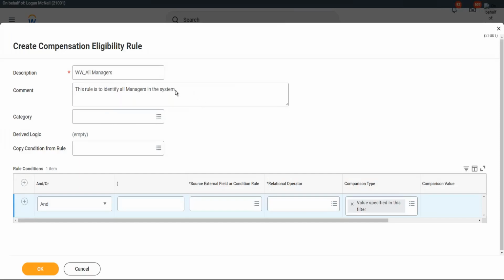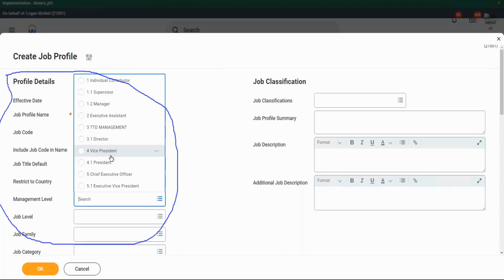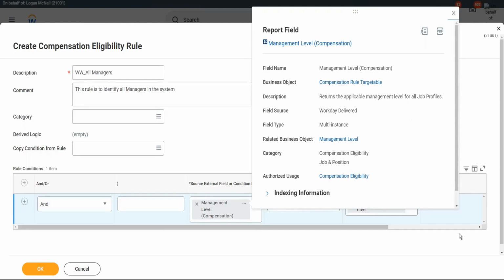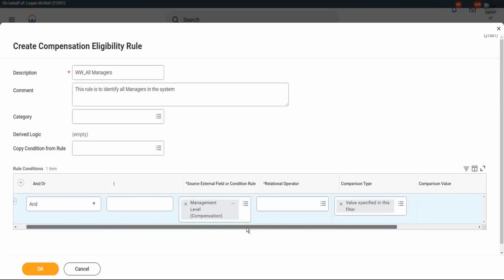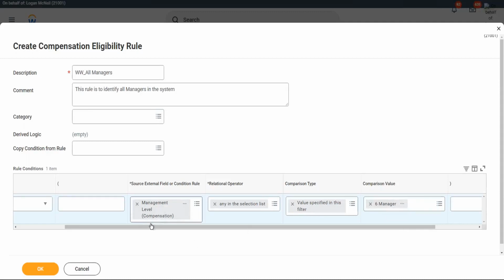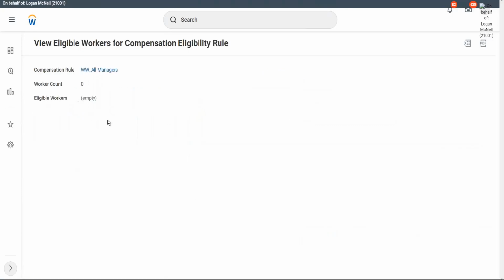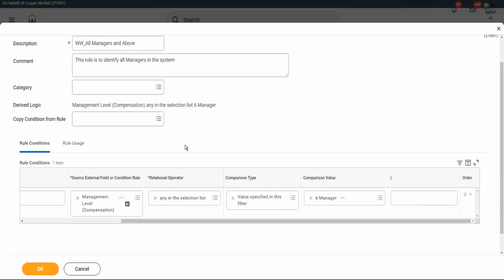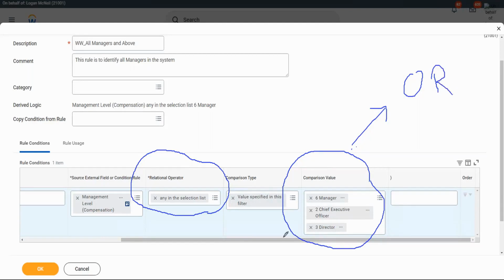Eligibility Rules Management level in WorkDay Part 1